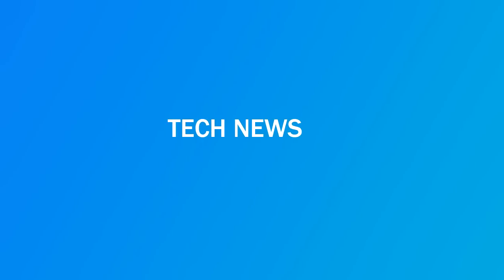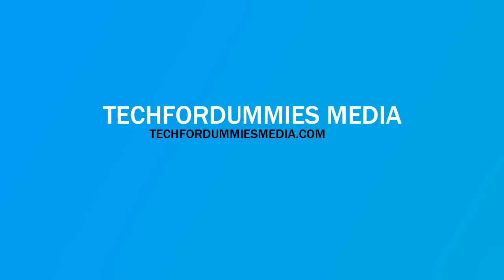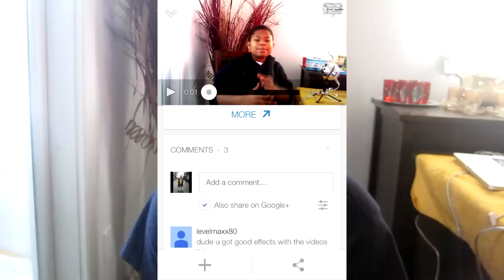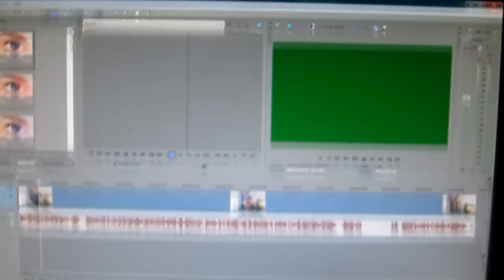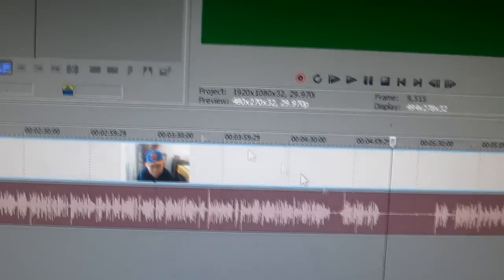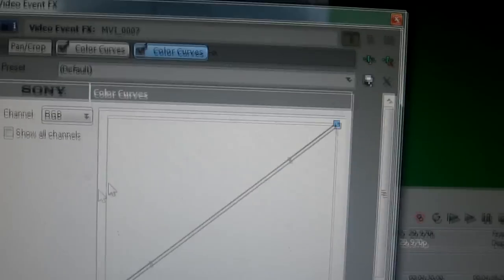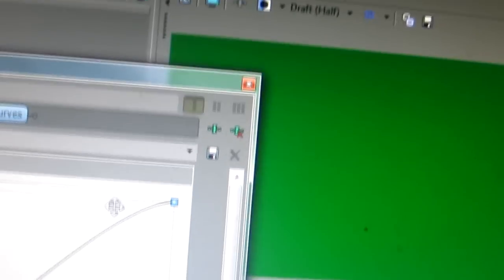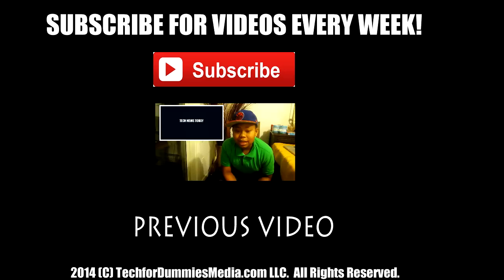Android Weekly (Tech) - Android Weekly (Tech): Season 3 Episode 1: Samsung Galaxy Tab PRO 8.4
Welcome to the first episode of Season 3 of Android Weekly. You guys seem to like this series so much and I hope you enjoy the new improvements made. In this episode of Android Weekly, we are discussing the Samsung Galaxy Tab PRO 8.4. This device has a 8.4 Inch LCD 2560X1600 display, Android 4.4 Kitkat, and a 2.3 Ghz Quad-Core Qualcomm Snapdragon 800 CPU. Is it up to par with other tablets on the market? Find out in this edition of Android Weekly.